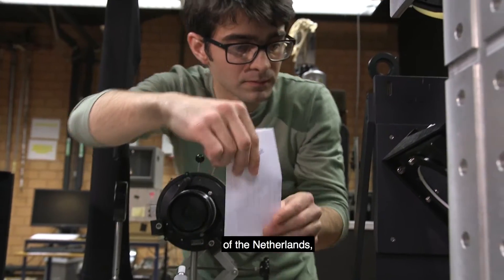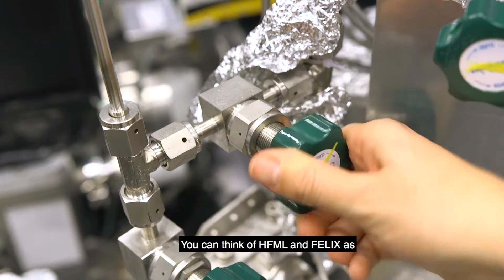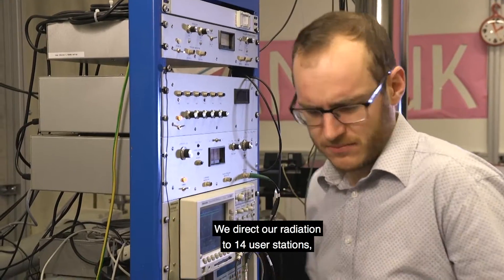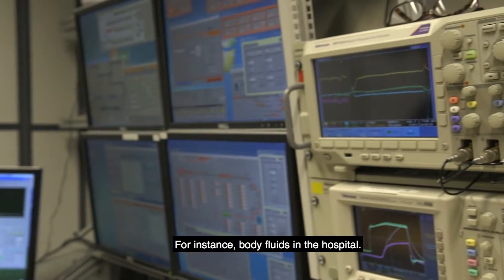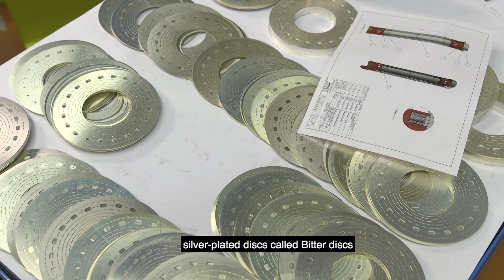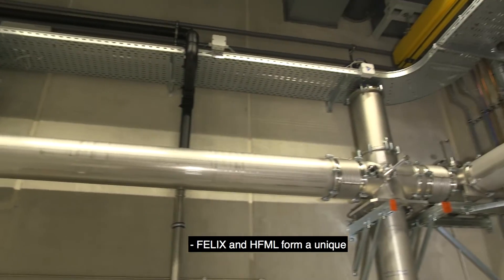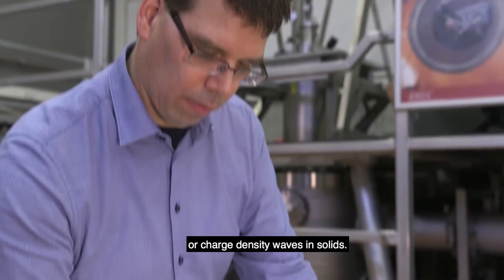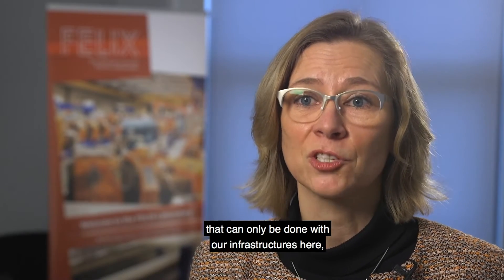FELIX Laboratory and HFML at Raboud University, the Netherlands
The FELIX Laboratory and the HFML are large-scale research facilities located on the campus of the Raboud University in Nijmegen (NL). The FELIX Laboratory exploits four free electron lasers (FELIX 1/2, FELICE and FLARE) that produce very intense, short-pulse infrared and THz light that are used for research of matter. The lasers at FELIX are unique due to the ultrashort pulses, high intensity, wide tunability. The neighbouring High Field Magnet Laboratory (HFML) in total offers access to 6 continuous high magnetic fields up to 38 T now and shortly 45 T.

Worldwide unique is the experimental combination between the infrared and The lasers at FELIX are unique due to the ultrashort pulses, high intensity, wide tunability. The neighbouring High Field Magnet Laboratory (HFML) in total offers access to 6 continuous high magnetic fields up to 38 T now and shortly 45 T. Worldwide unique is the experimental combination between the infrared and THz radiation from FELIX with a static 33T magnet at HFML.

All these features make that FELIX and HFML as user facilities can offer the scientific community possibilities to study matter and materials under conditions that can not be matched anywhere else in the world. Both FELIX Laboratory and HFML have a strong focus on fundamental research covering a wide range of scientific disciplines, including physics, (astro) chemistry, biology and medicine. Its in-house program focusses on condensed matter physics, spintronics, ion chemistry, cluster science.